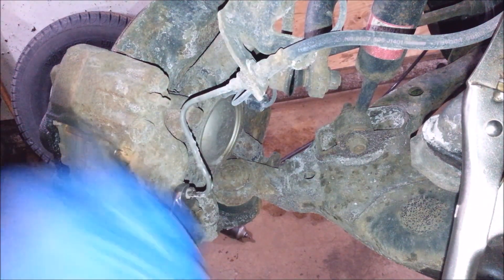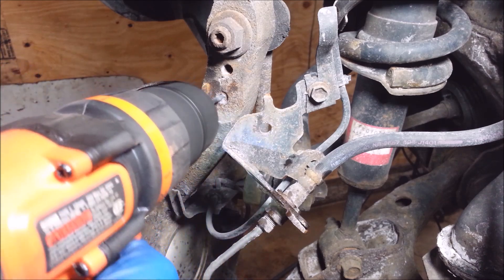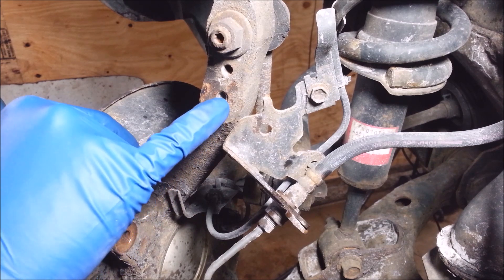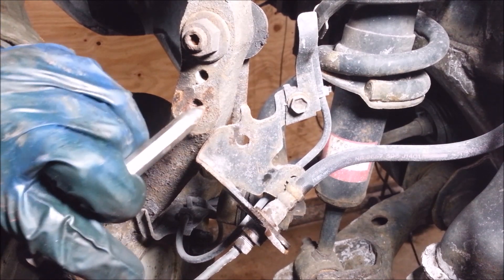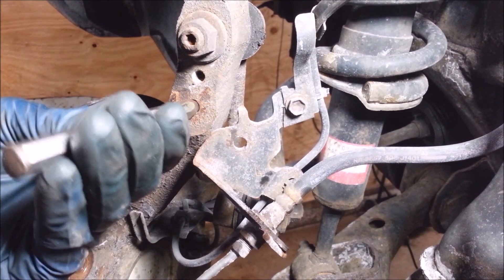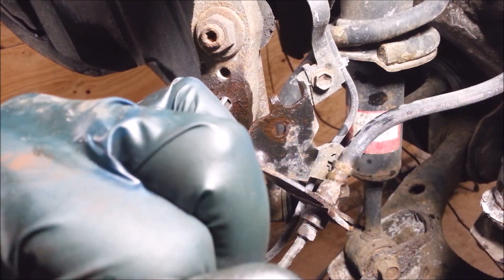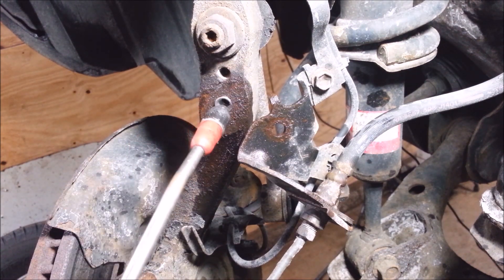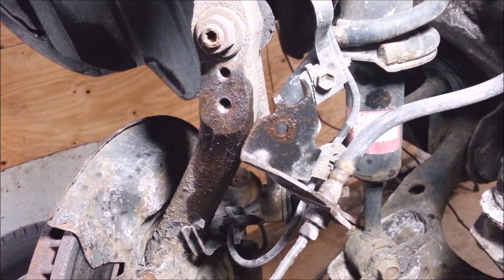How to drill out a broken bolt, and use a Heli-Coil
This is how I extract broken bolts with a drill and chisel. If it doesn't work, this is how I install a HeliCoil, E-Z Lok, Helical, or other stainless steel wire type thread insert.